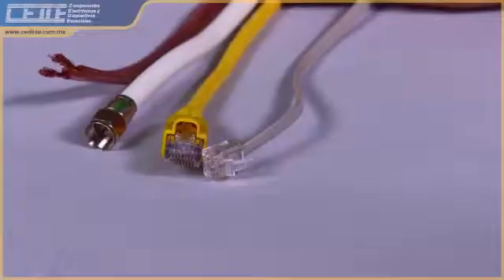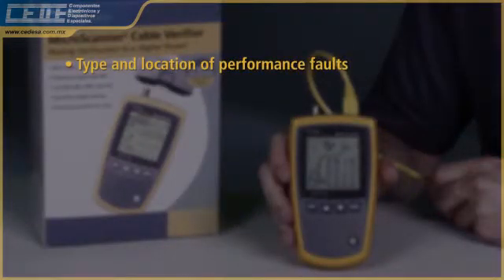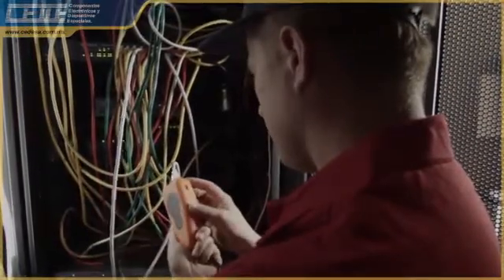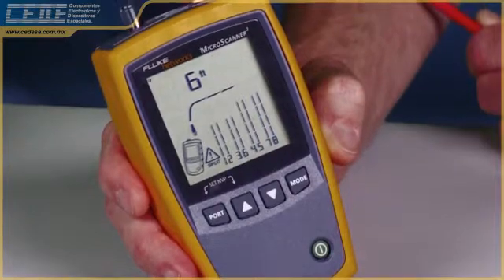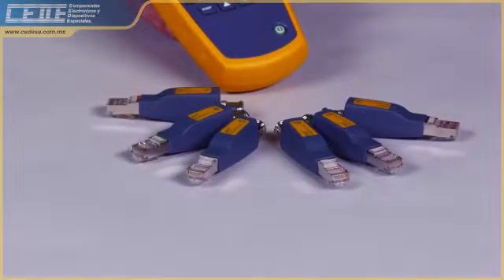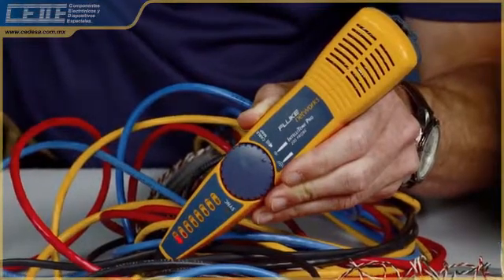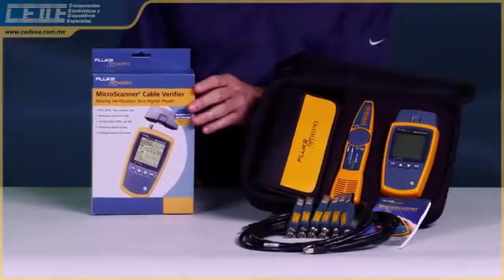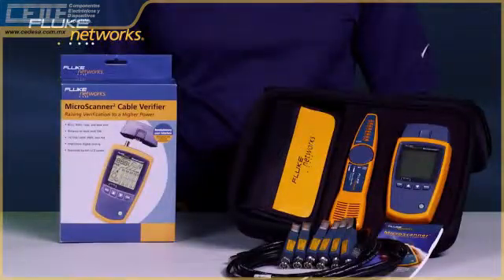Fluke Networks MS2-100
Verificador de cableado MicroScanner 2 de la marca Fluke Networks, cuenta con una interfaz revolucionaria, compatibilidad multimedia, generación de tonos Intellitone, encuentra más información aqui: